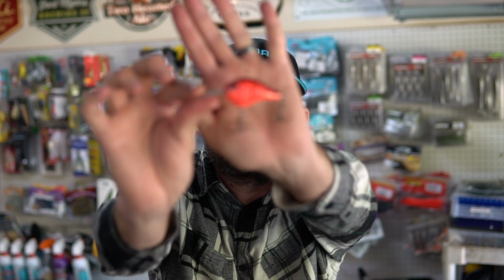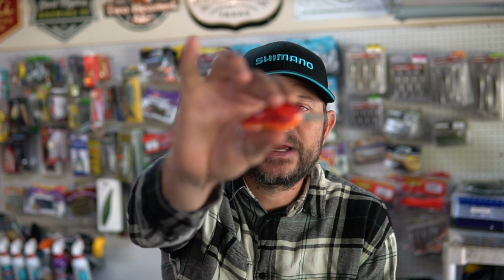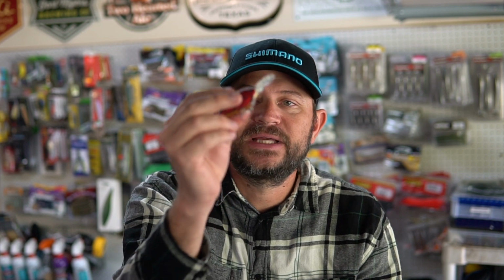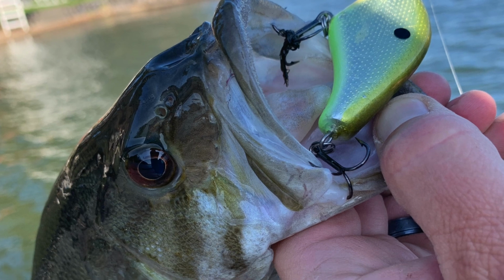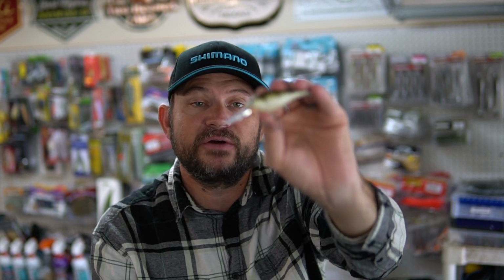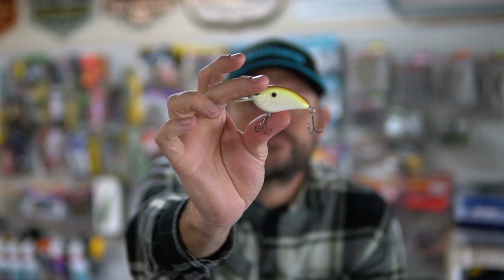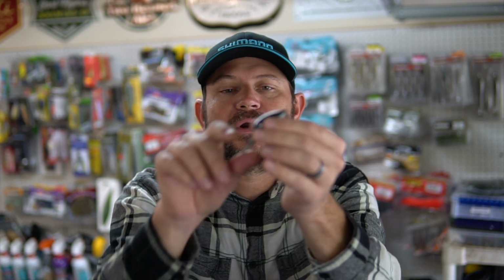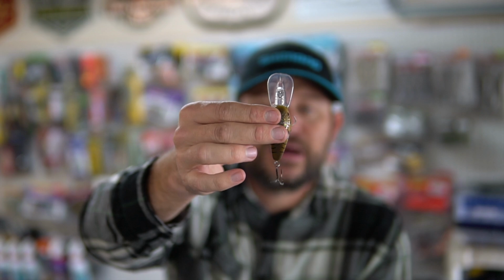The TOP 9 Cold Water CRANKBAITS